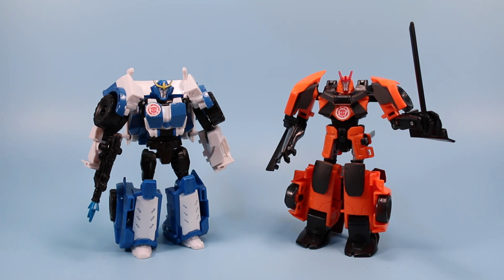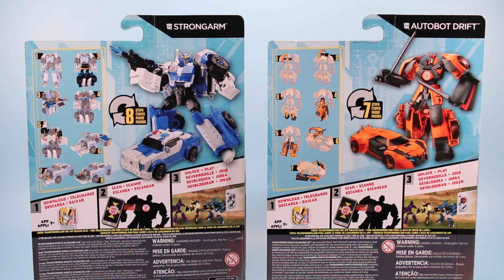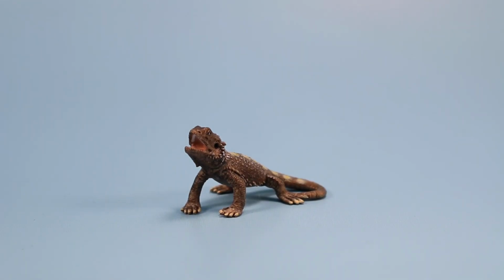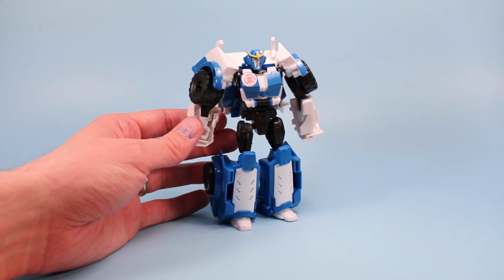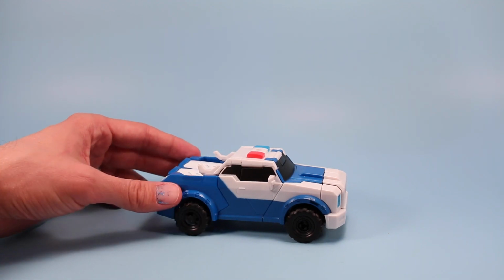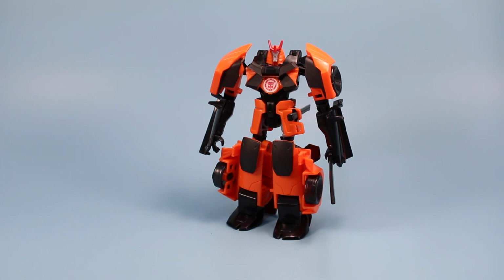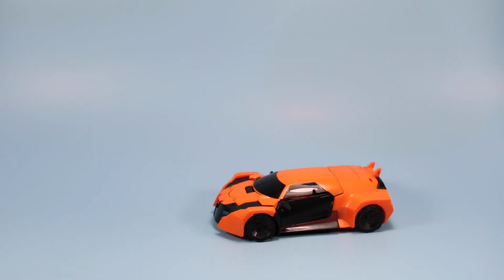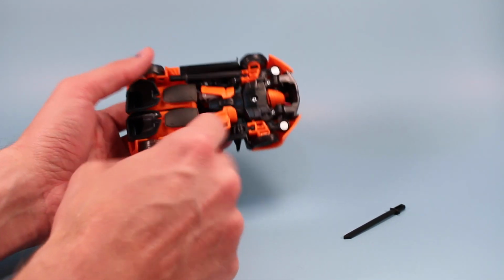Transformers Robots in Disguise Autobots Strongarm & Drift Play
More Robots in Disguise, Transformers Autobots Strongarm and Drift Roll Out! Found USA retail, Walmart $14.98 each.